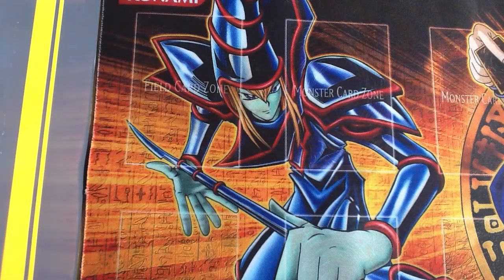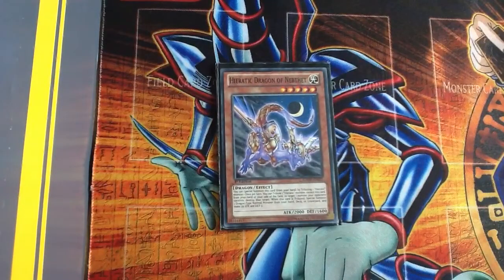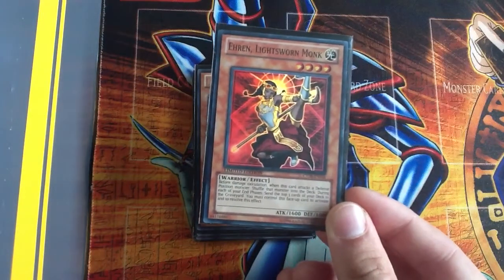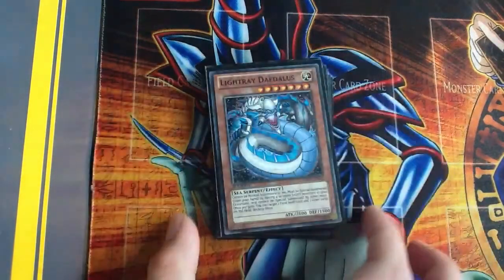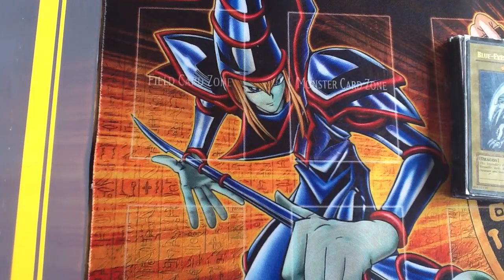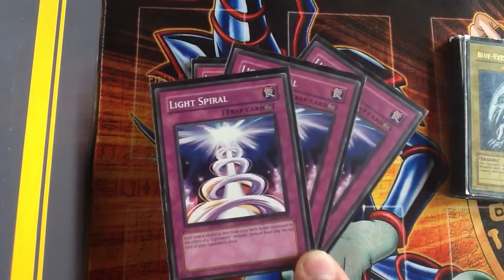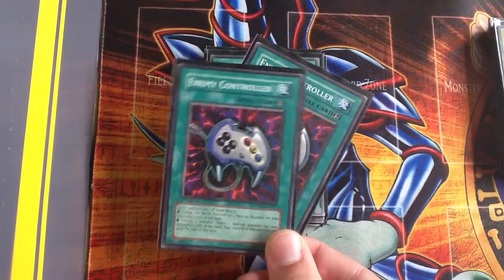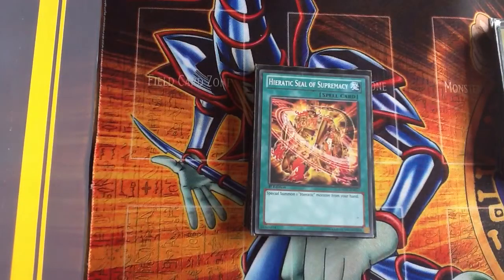hieratic dragon deck profile update may 2012 (yugiohmcc)